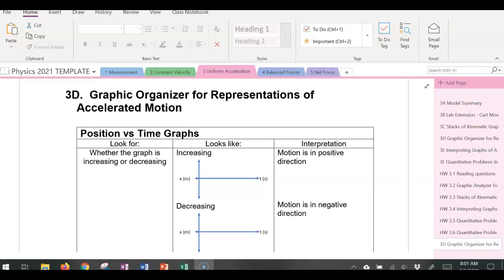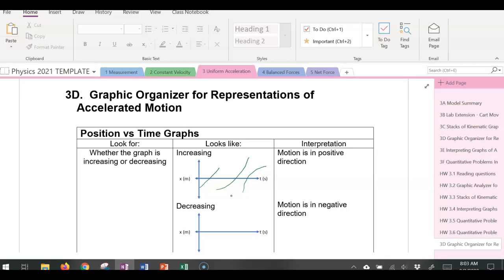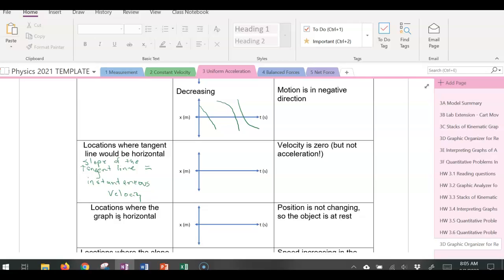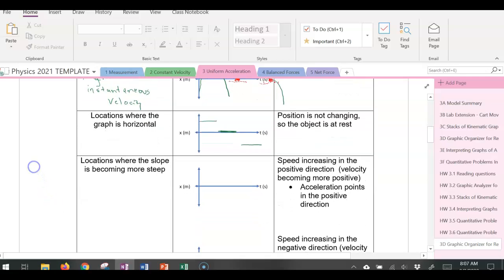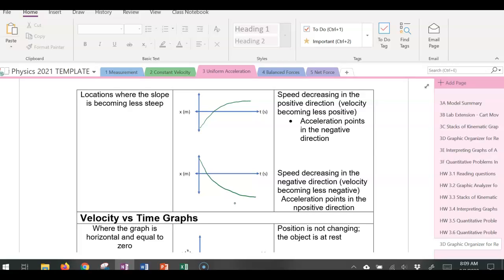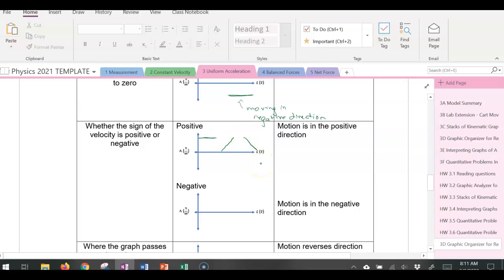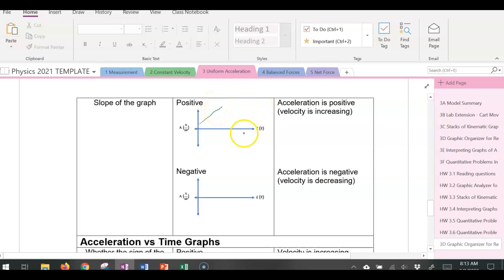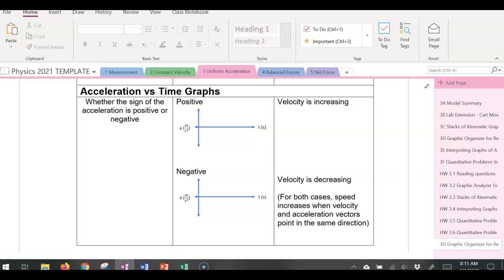Worksheet 3D Graphs of Accelerated Motion